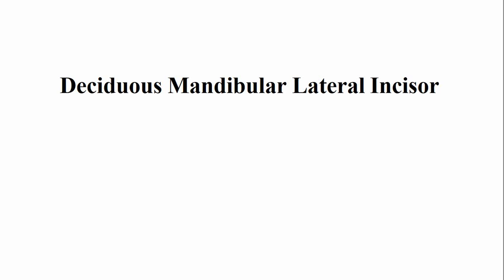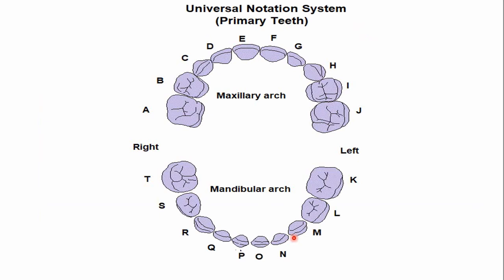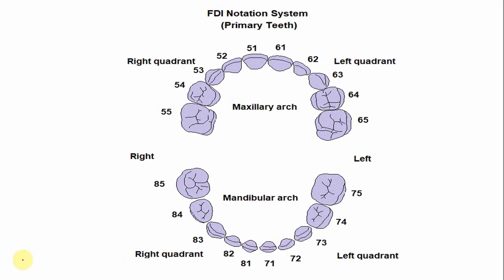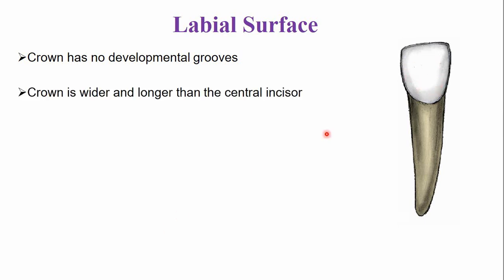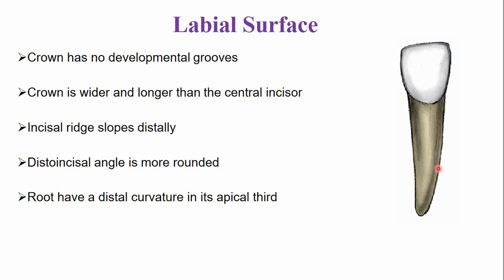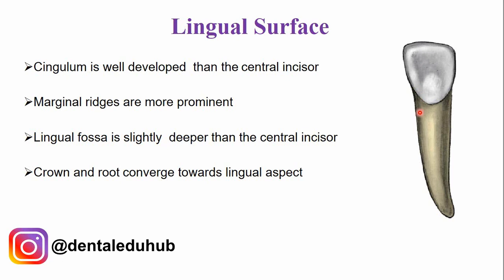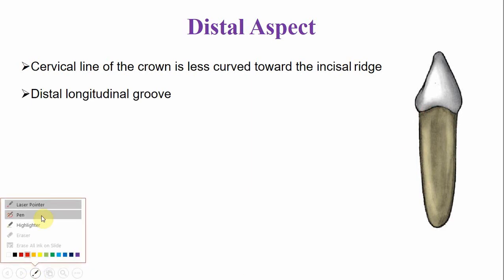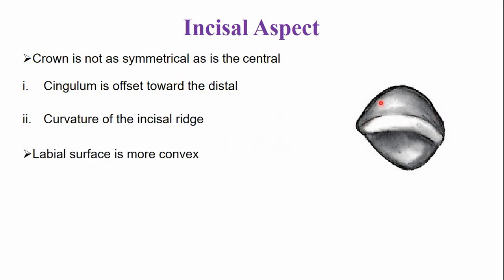Mandibular Deciduous Lateral Incisor | Deciduous Tooth Morphology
In this video, I have described the morphology of the mandibular deciduous lateral incisor, also known as the lower primary lateral incisor, from labial, lingual, mesial, distal, and incisal aspects. The deciduous lateral incisors perform a cutting function.
*CONTENTS OF THIS VIDEO LECTURE*
00:00 - Session Outline
00:33 - Development, Eruption, and Root Completion of Deciduous Mandibular Lateral Incisor
01:15 - Number of Deciduous Mandibular Lateral Incisors in various numbering systems
03:36 - Labial Aspect of Deciduous Mandibular Lateral Incisor
05:13 - Lingual Aspect of Deciduous Mandibular Lateral Incisor
06:44 - Mesial Aspect of Deciduous Mandibular Lateral Incisor
07:22 - Distal Aspect of Deciduous Mandibular Lateral Incisor
08:00 - Incisal Aspect of Deciduous Mandibular Lateral Incisor
*Important Links*
Read our blog explaining the morphology of the deciduous mandibular lateral incisor